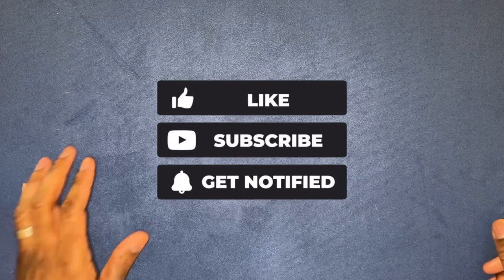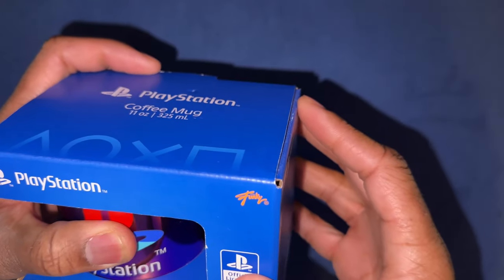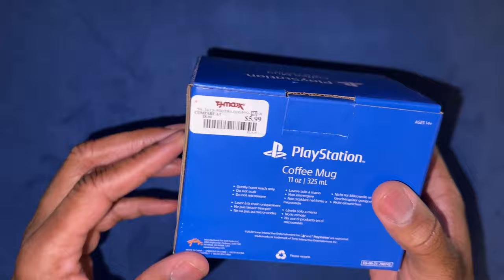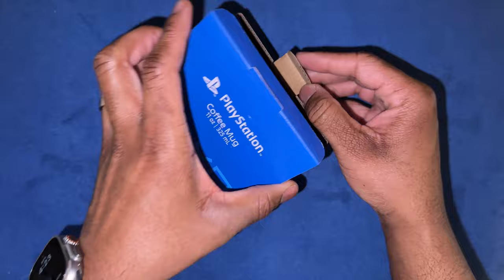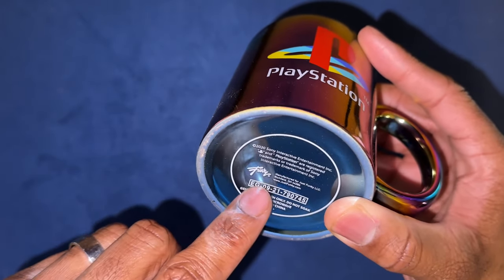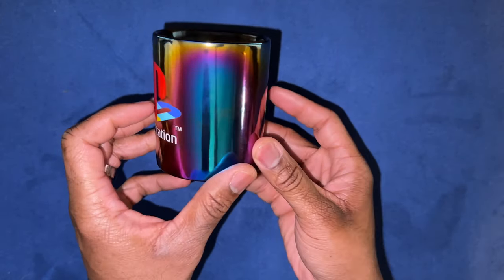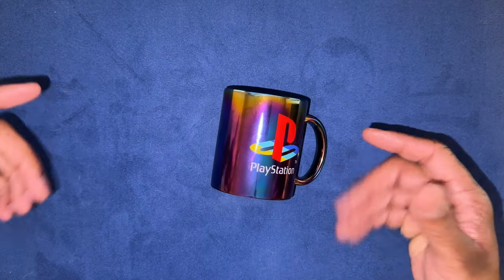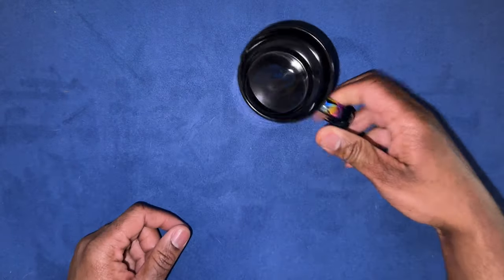Unboxing: PlayStation Coffee Mug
Unboxing PlayStation Gaming Coffee Mug